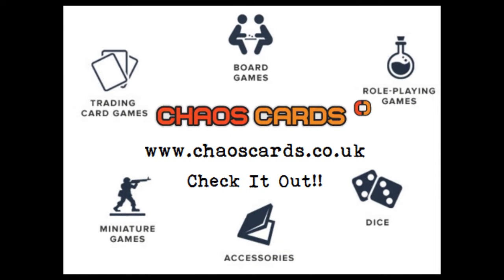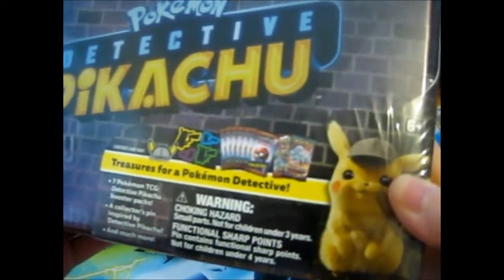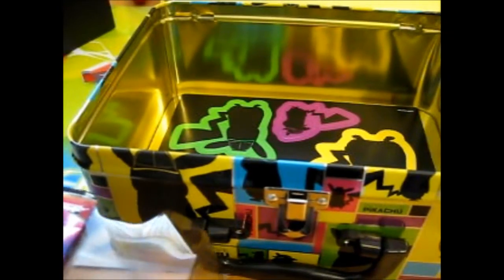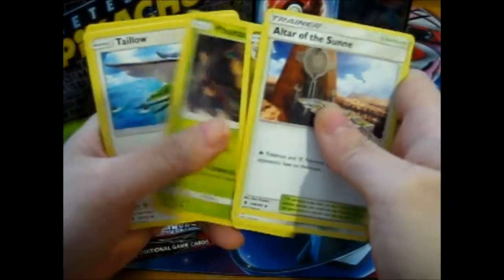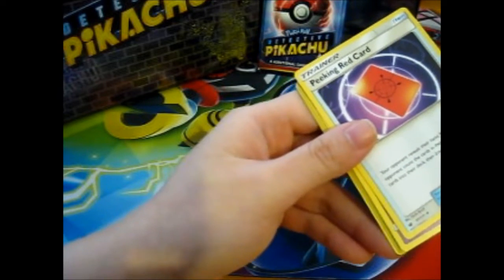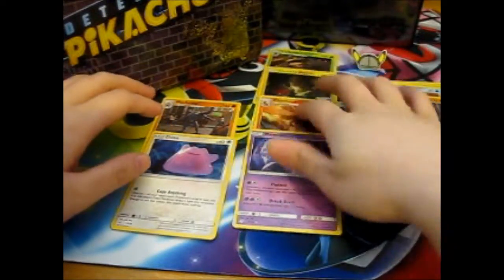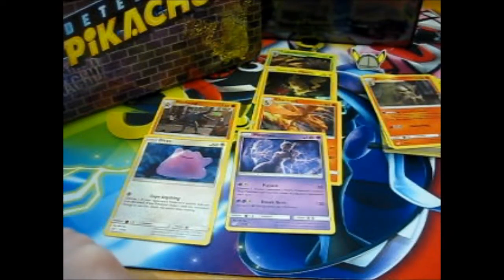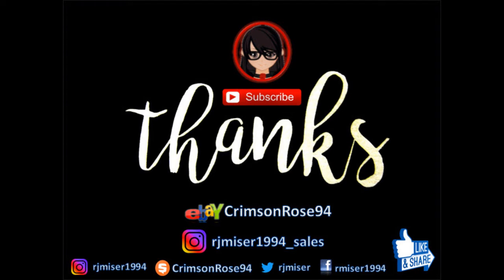Detective Pikachu ~ Collector's Chest Opening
Opening of: Detective Pikachu ~ Collector's Chest